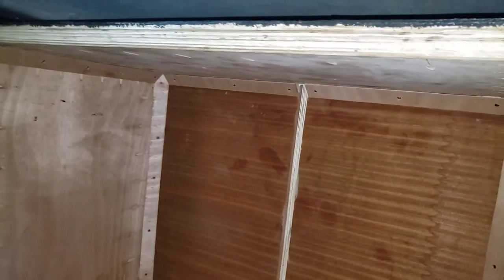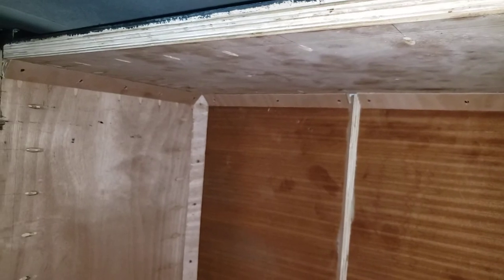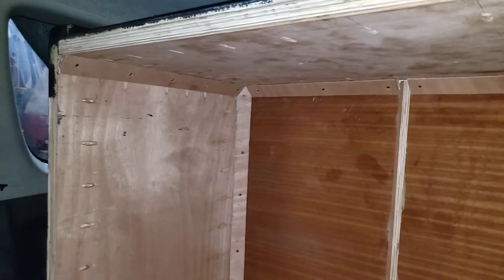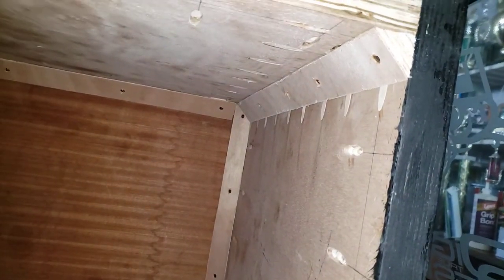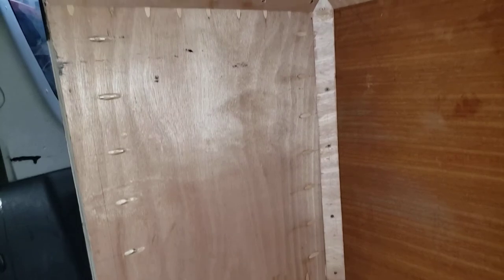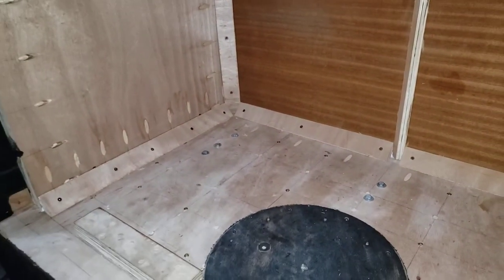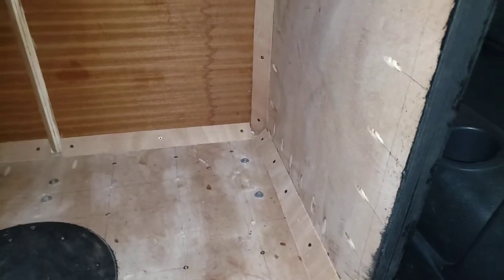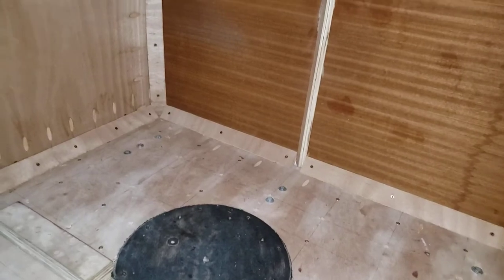Update of the wall built all 45° in the coner